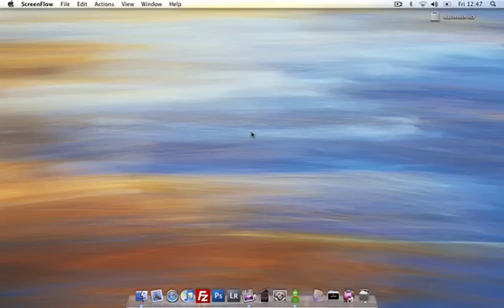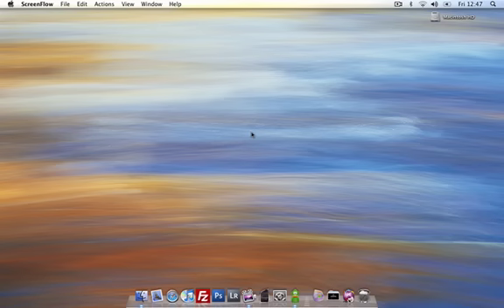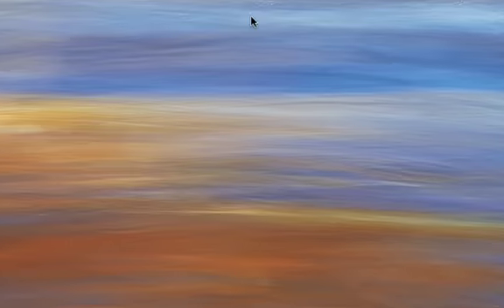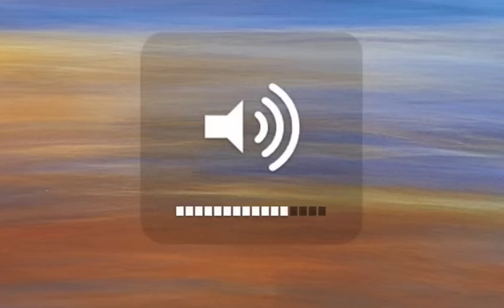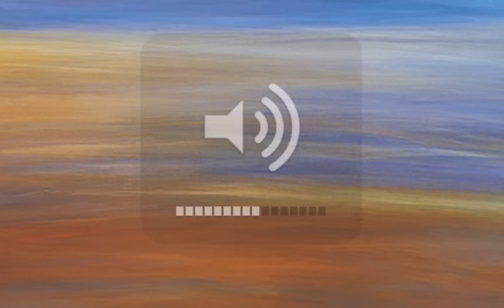Mac:How to Turn your Volume Up & Down in Smaller Increments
Hi, this video will show what exactly the Option & Shift key do when held down along with adjusting your volume, this is a very useful tip for the Volume Controls on Mac!